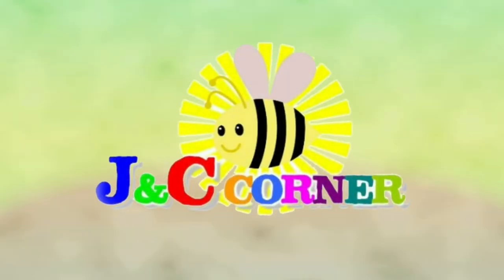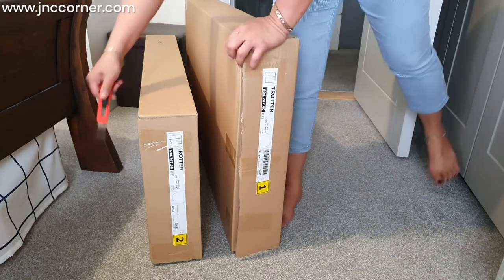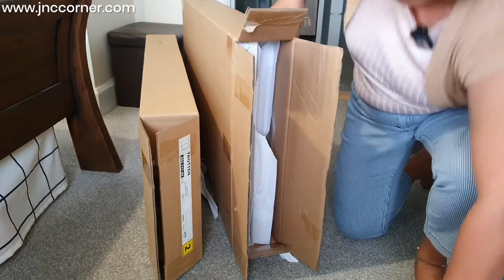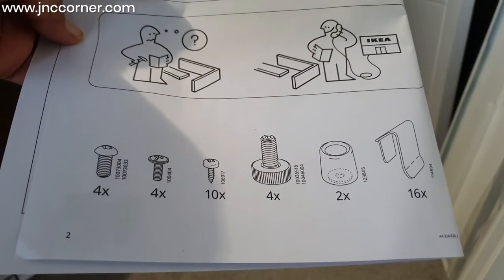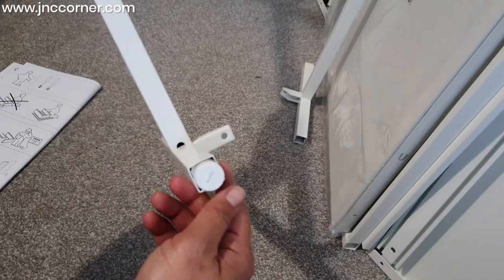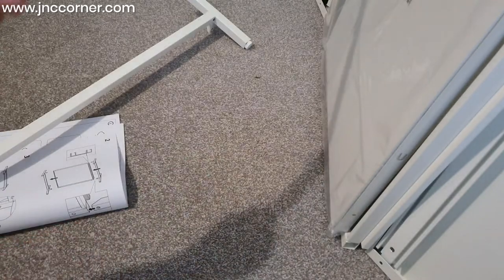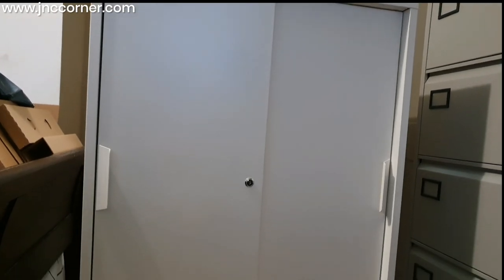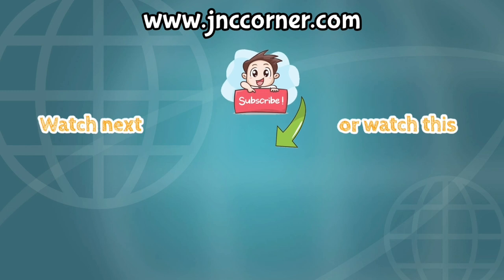LOOKING FOR LOCKABLE STEEL CABINET? CHECK OUT THIS NEW TROTTEN SLIDING DOOR CABINET FROM IKEA